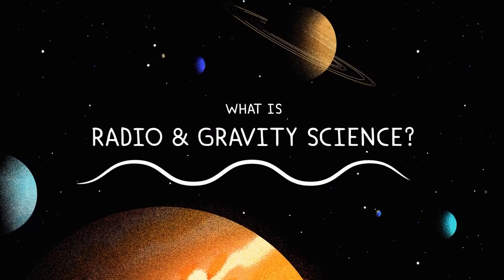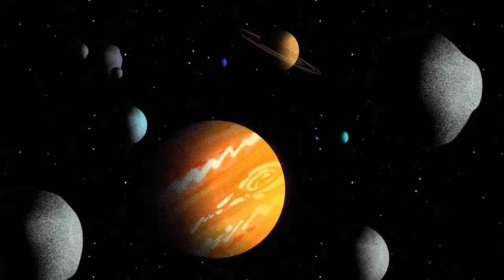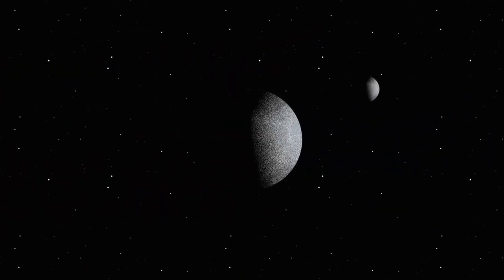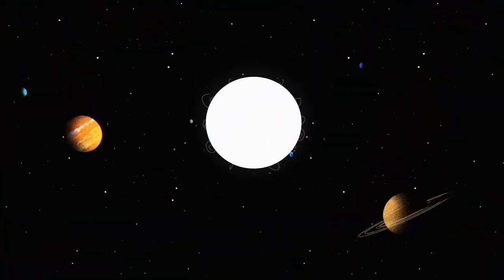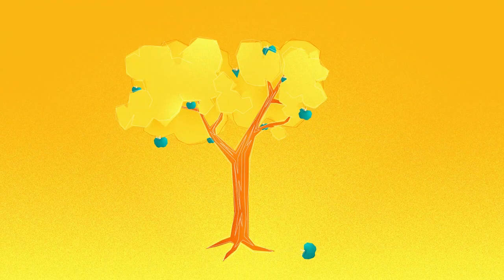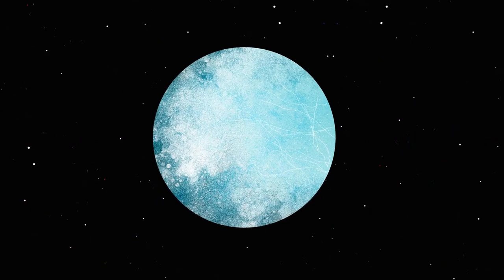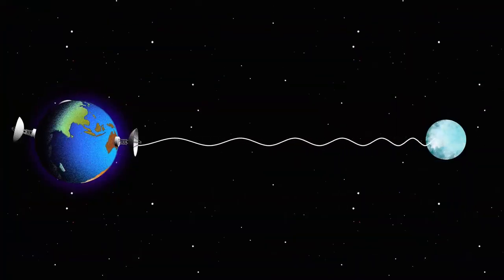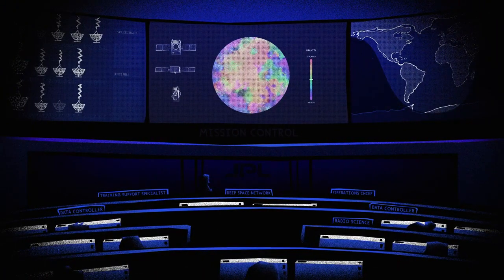How NASA Uses Gravity and Radio Waves to Study Planets and Moon:NASAExploration